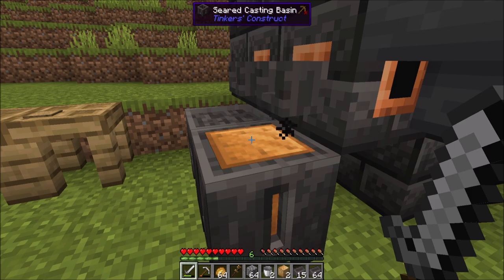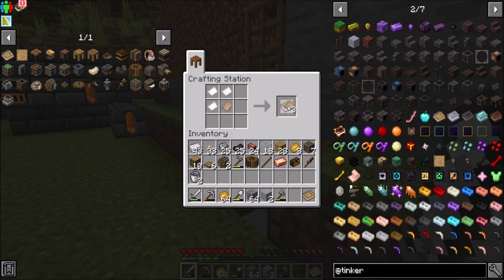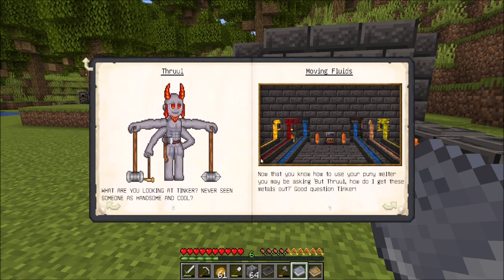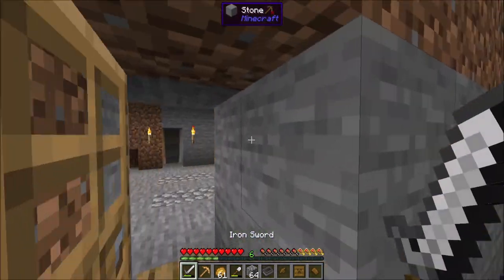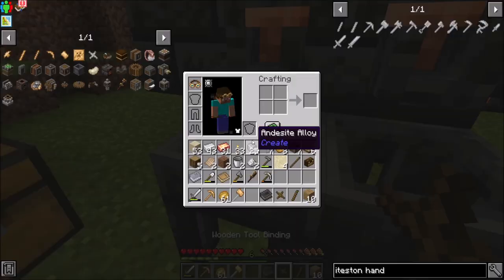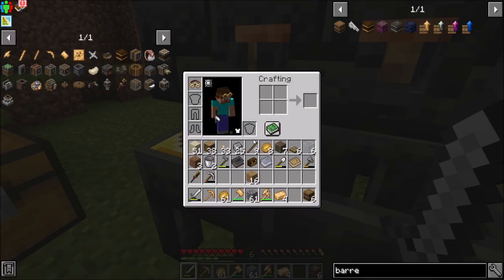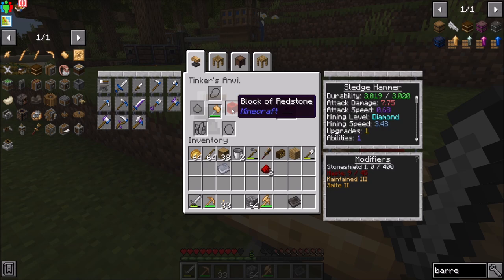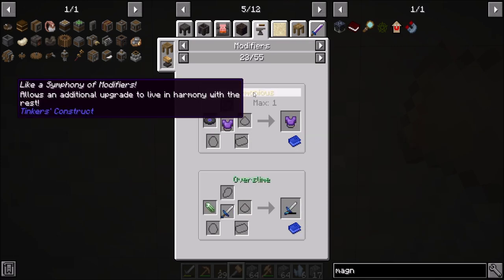Create A&B Ep9 Tinkers Tools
They're so much better!